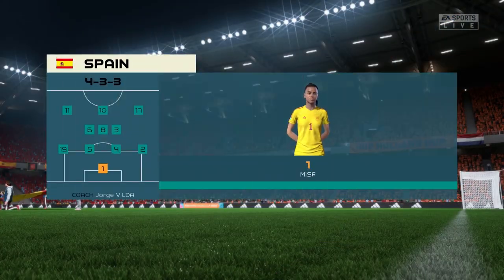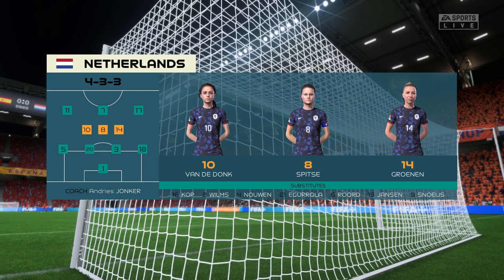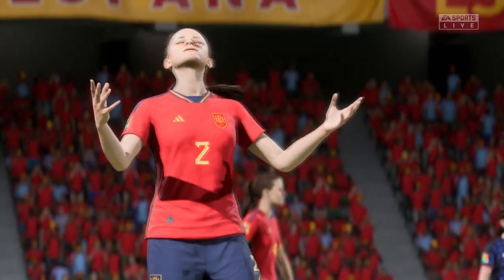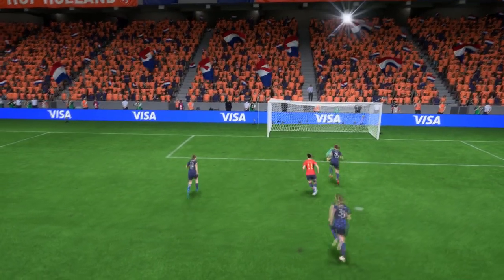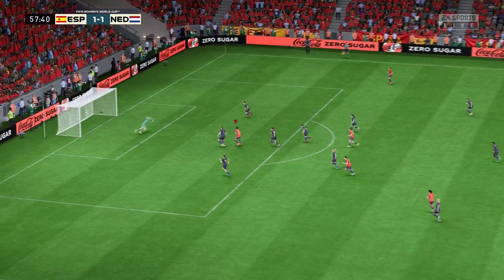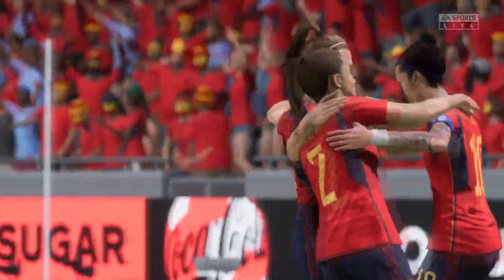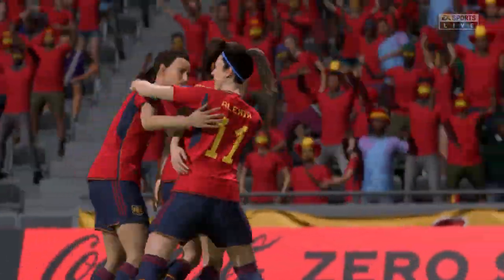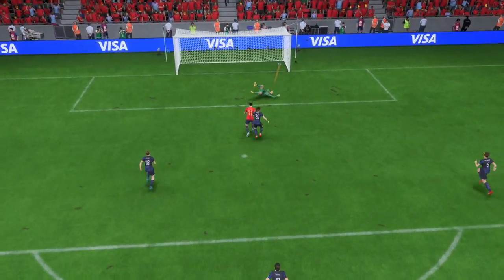FIFA 23 | Spain 5 - 1 Netherlands | 2023 FIFA Women's World Cup - Quarter-Final